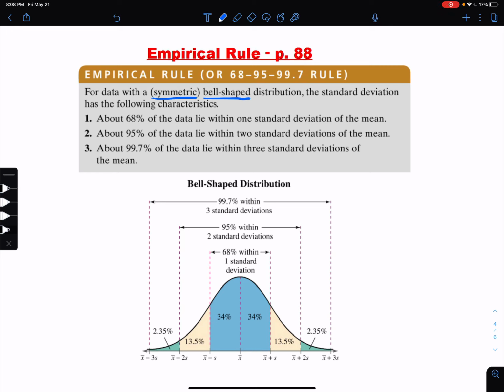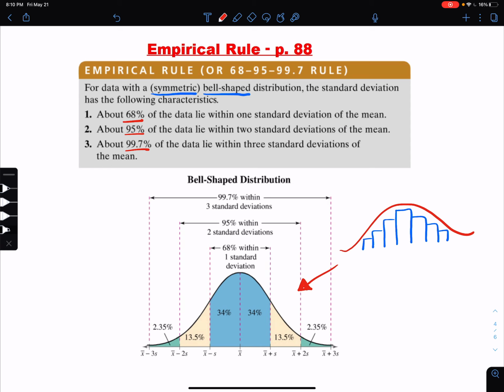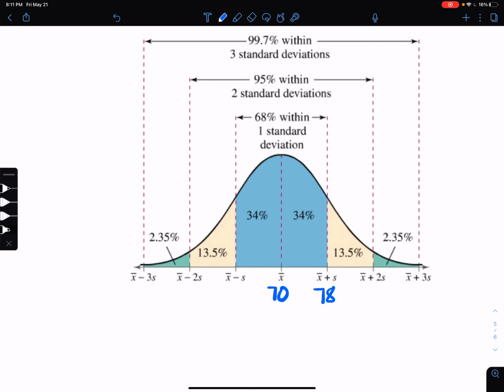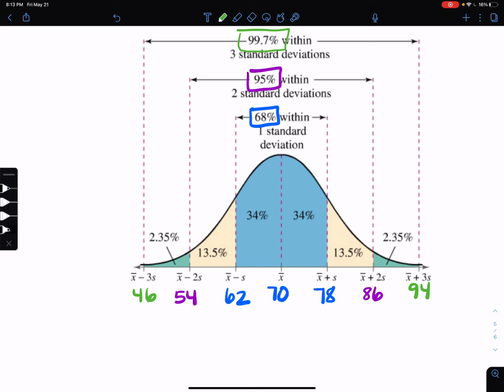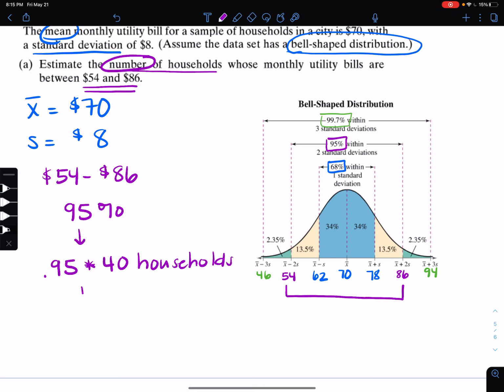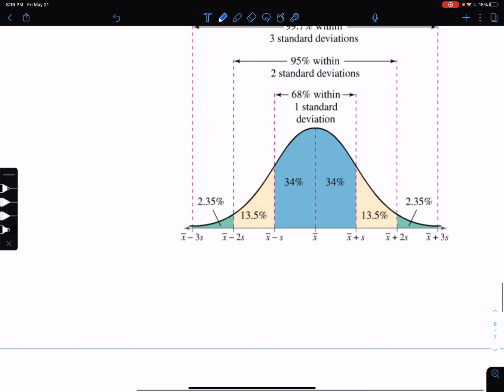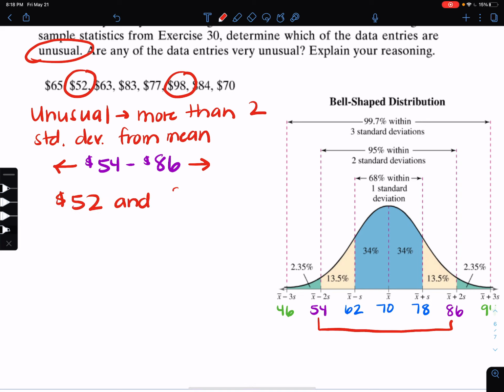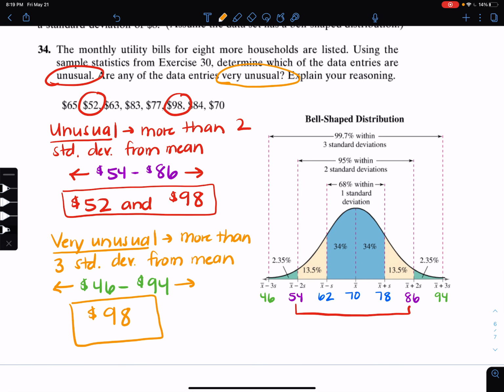Section 2.4 ~ Empirical Rule